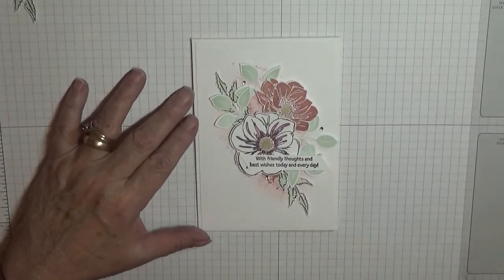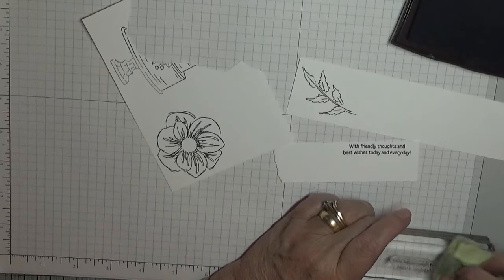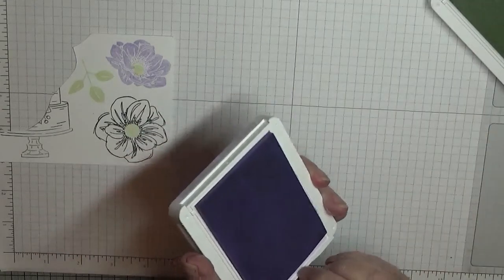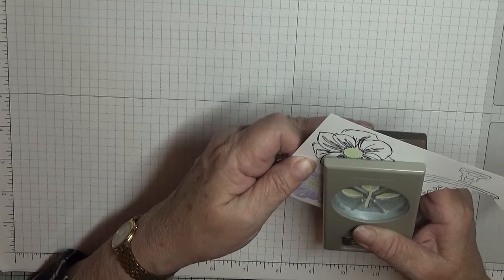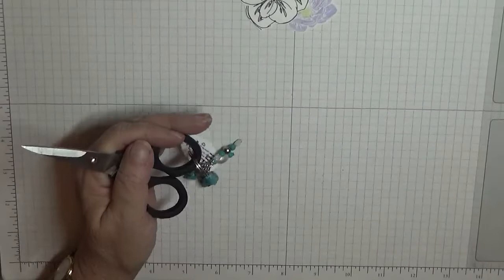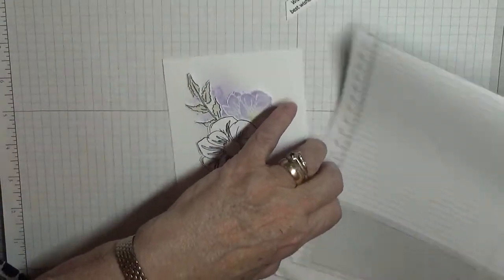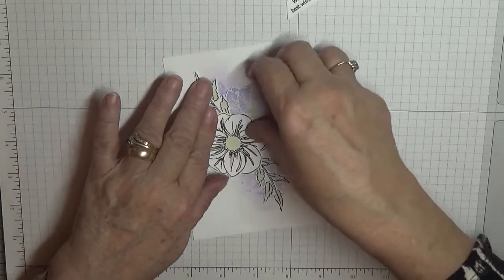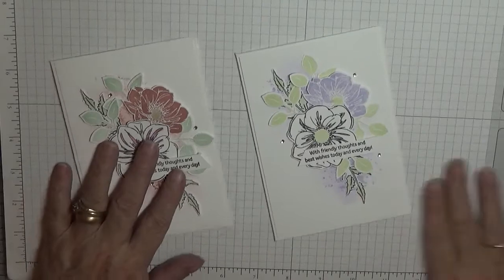275. Stampin Up Floral Essence